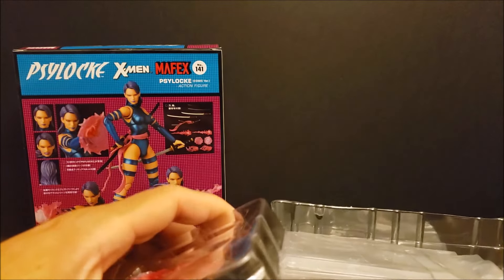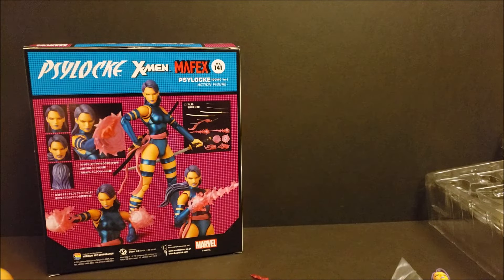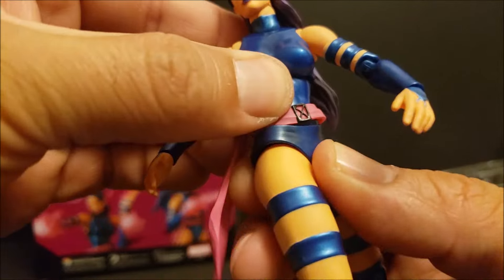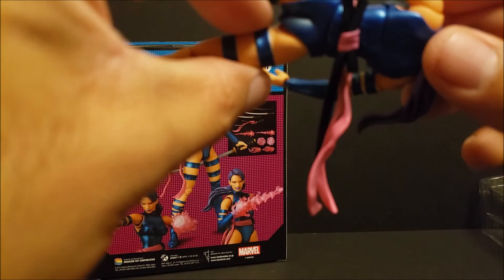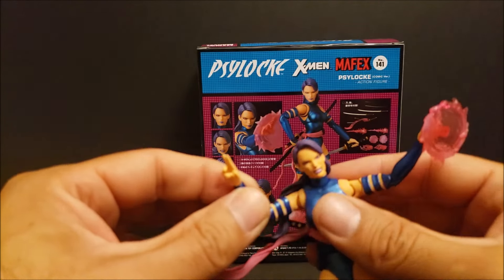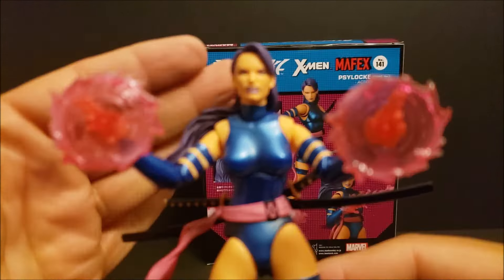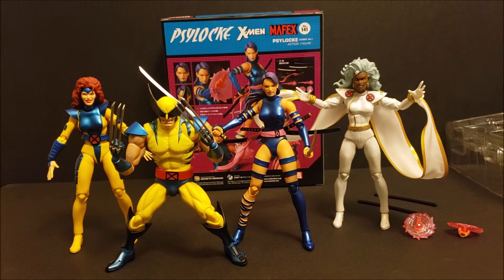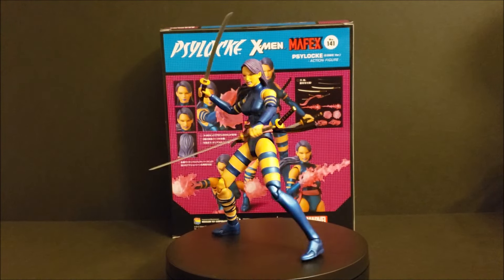Mafex Psylocke ReIssue #141 Unboxing Review.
Medicom Mafex Psylocke #141 @nin-nin-game.com